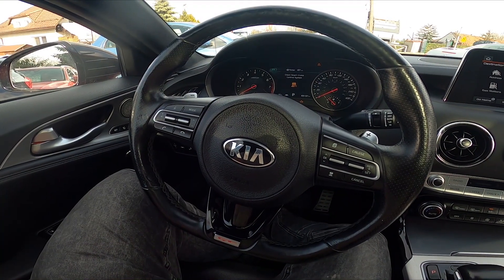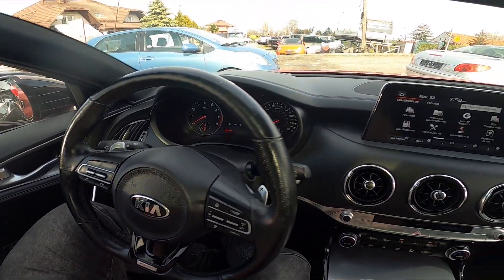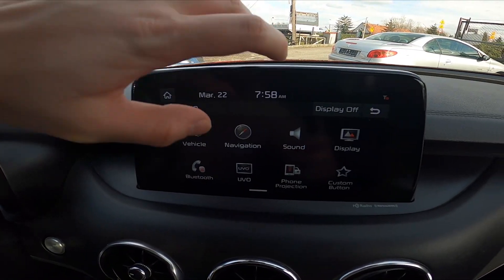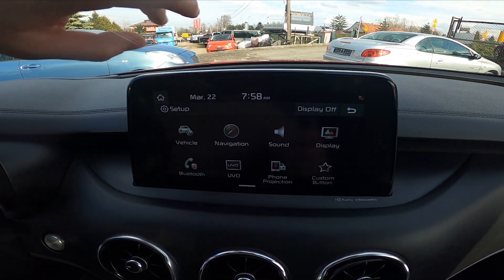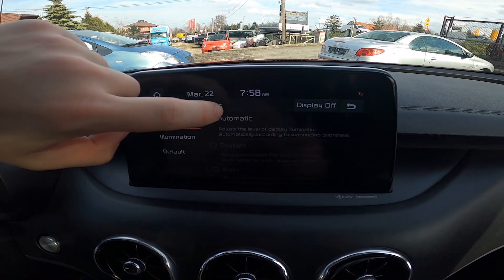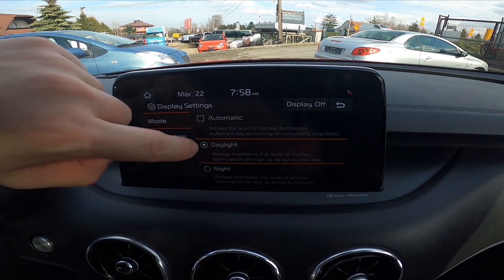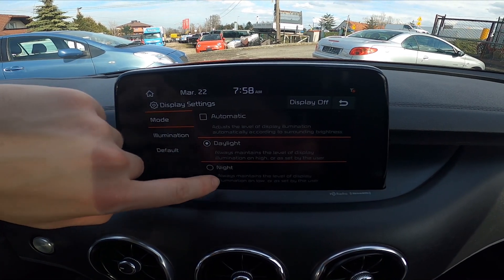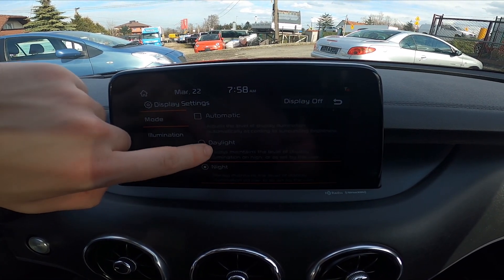How to Change Display Mode on Instrument Cluster in Kia Stinger ( 2017 – now ) | Check Trip Info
Find out more info about the Kia Stinger ( 2017 – now ) :
Would You like to know how to Switch the Mode displayed on Instrument Cluster? Thanks to this function You'll be able to check trip info or transmission temperature, and many more. Follow this video above to learn how to better manage Your Kia Stinger!

How to Change Display Mode in Kia Stinger? How to Switch Infotainment Panel?

Years of Production:

2017 – now